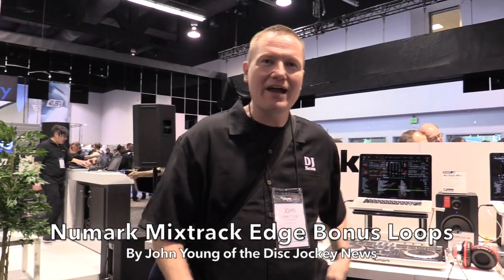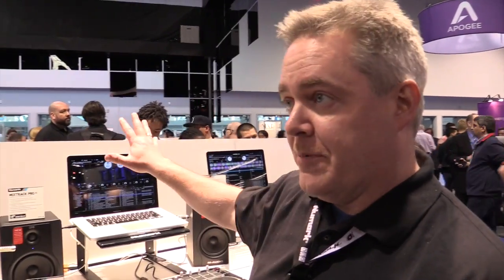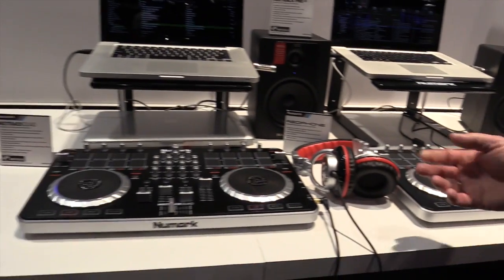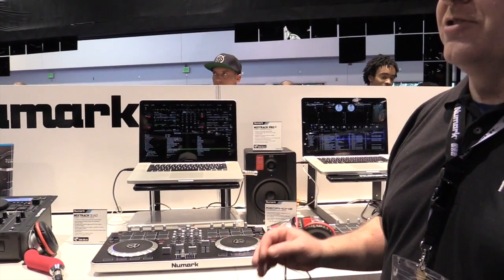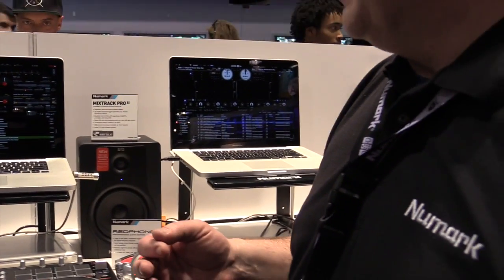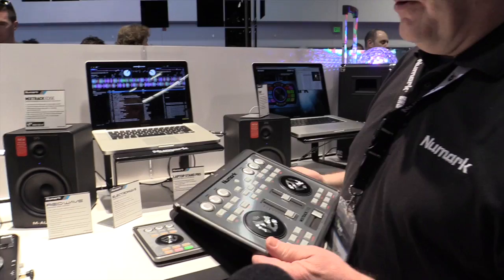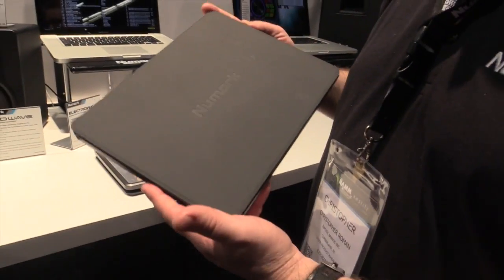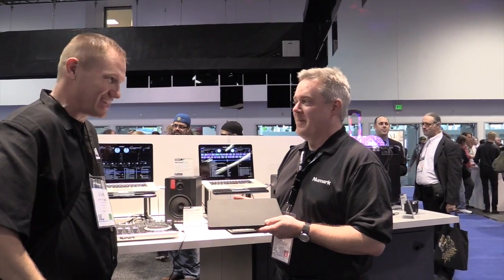Numark Mixtrack Edge Remix Toolkit Bonus Loops and Samples: By the Disc Jockey News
Numark Mixtrack Edge Remix Toolkit Bonus Loops and Samples: By John Young of the Disc Jockey News

6 SAMPLE PACKS
OVER 380 SAMPLES
WORKS WITH ANY DJ SOFTWARE
A $200 VALUE
NOW INCLUDED WITH THESE MIXTRACK SERIES DJ CONTROLLERS
SIMPLY REGISTER YOUR PURCHASE TO GET YOUR REMIX TOOLKIT